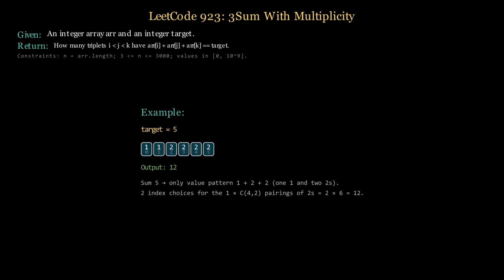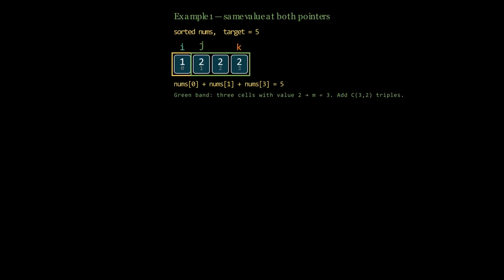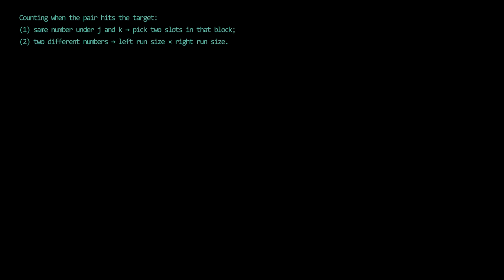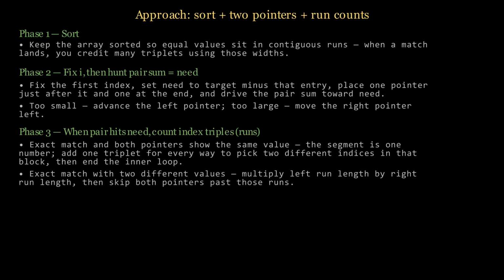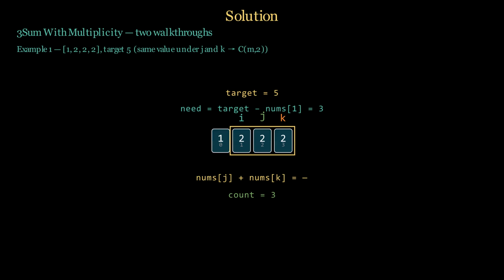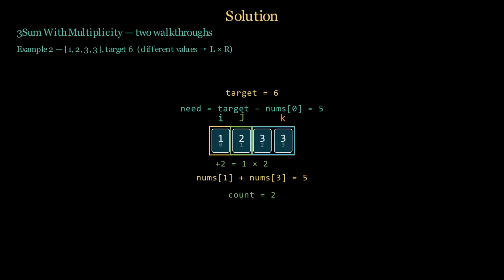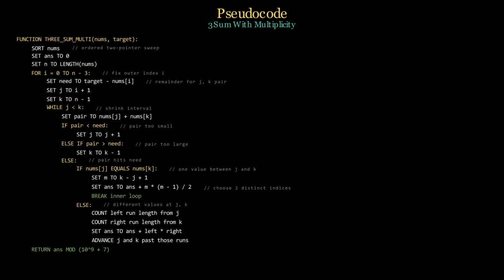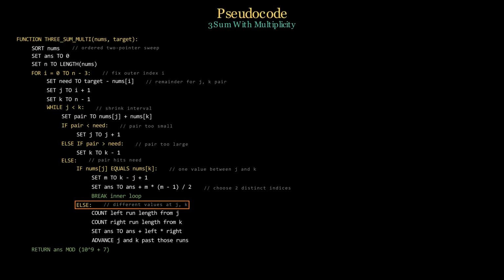Leetcode 923 (medium) - 3Sum with Multiplicity